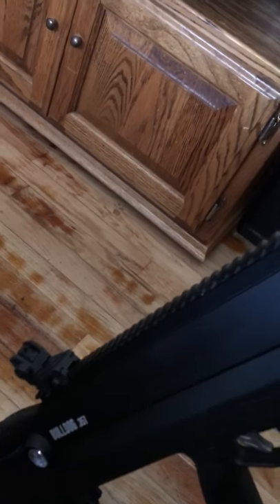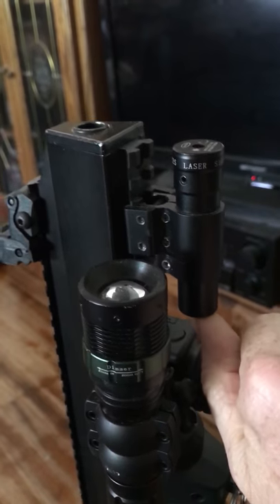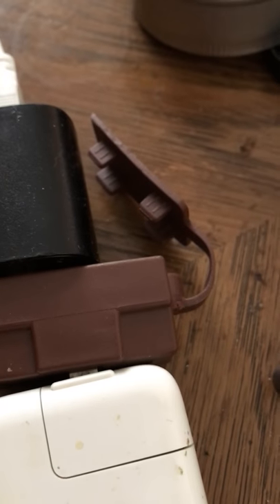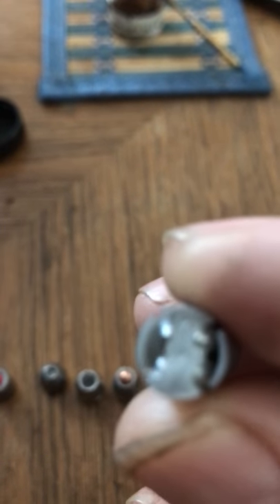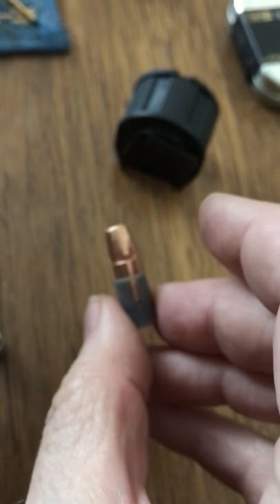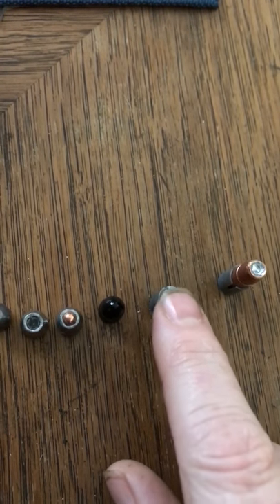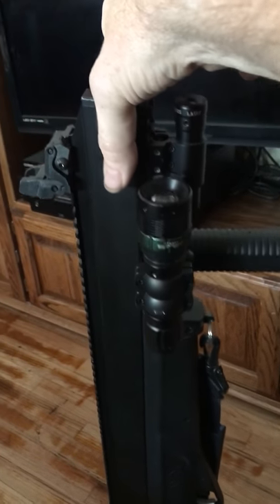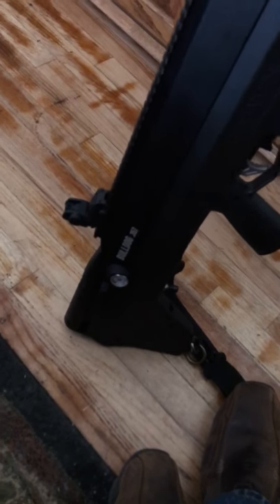Airguns for self defense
Benjamin Bulldog.357 for self defense